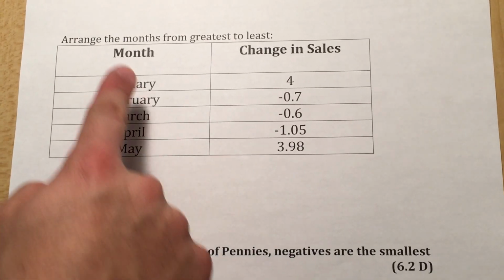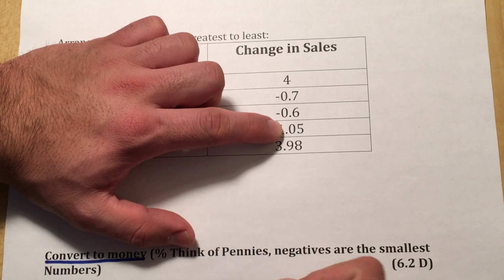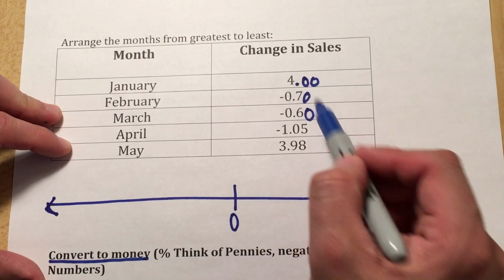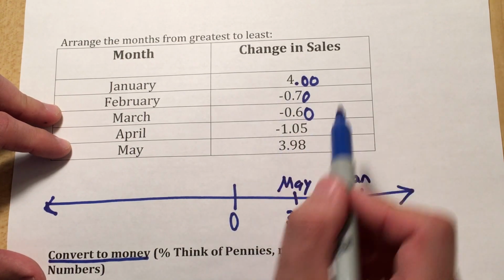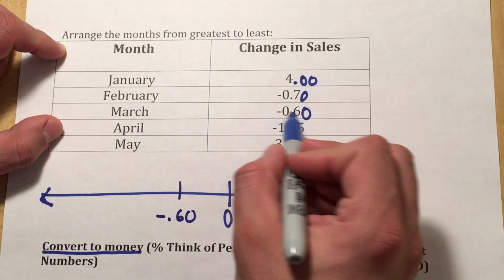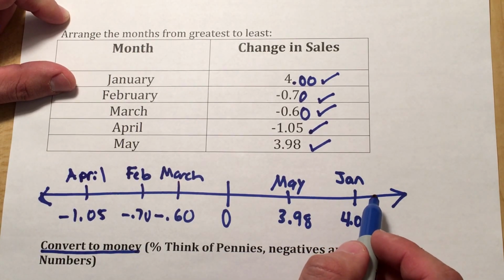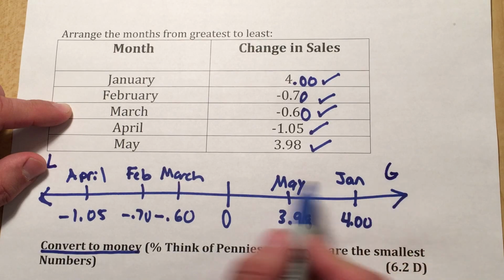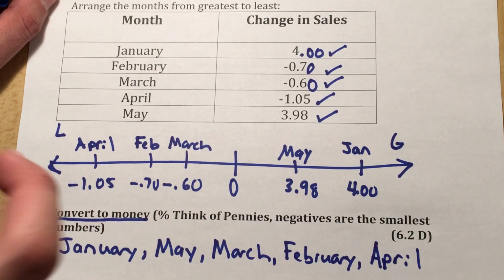Ordering Rational Numbers